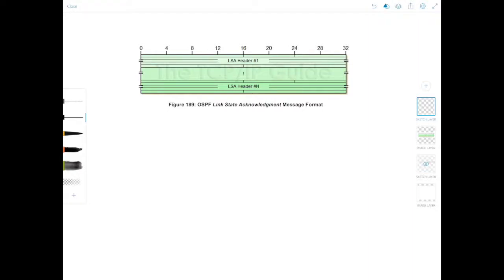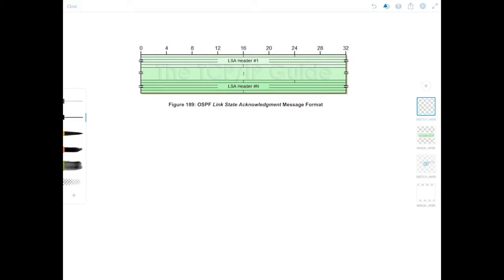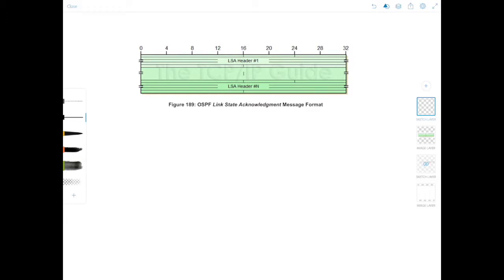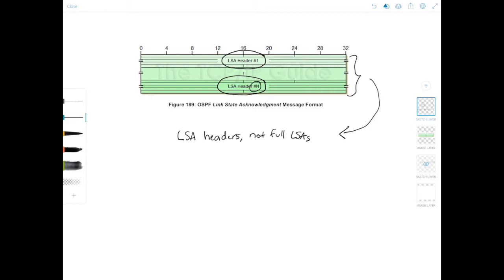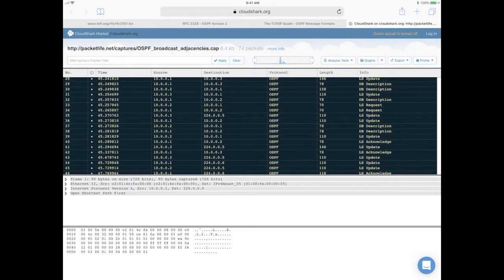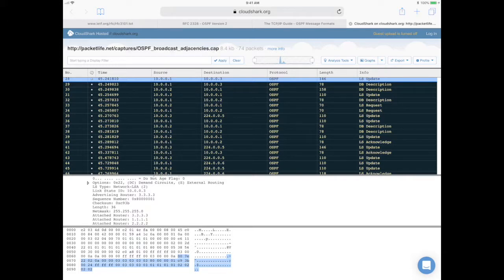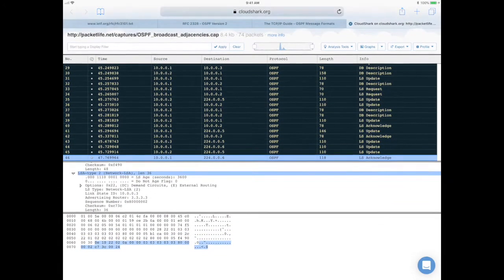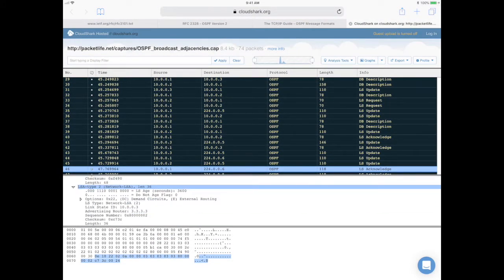OSPF Link State Acknowledgement Packet (Type 5)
The OSPF Link State Acknowledgement packet is used to make the link state database flooding reliable. Each LSA must be acknowledged. The LSA being acknowledged is identified by including its header in the Link State Acknowledgement packet, and multiple LSAs can be acknowledged in a single packet.

The Link State Acknowledgement consists of nothing more than an OSPF packet header and a list of LSA headers.